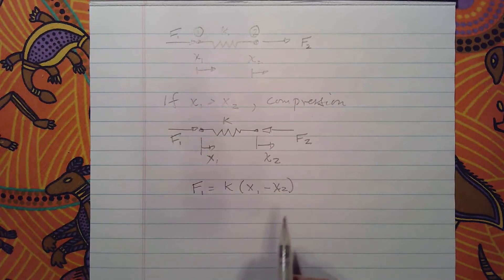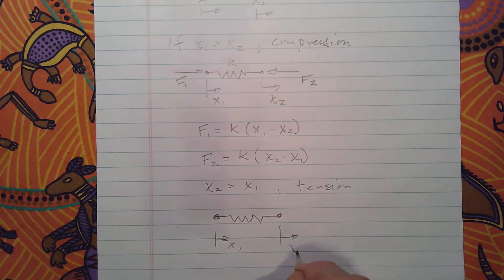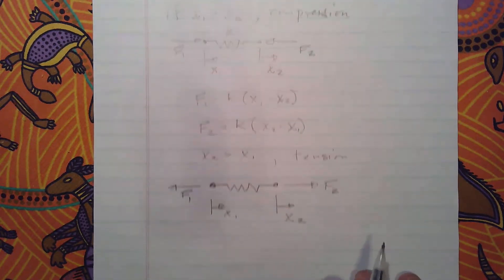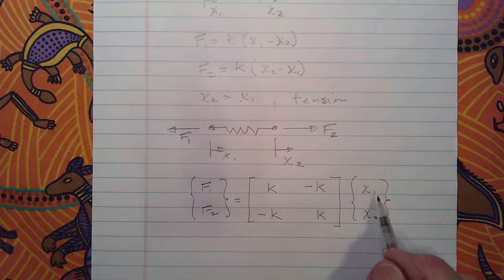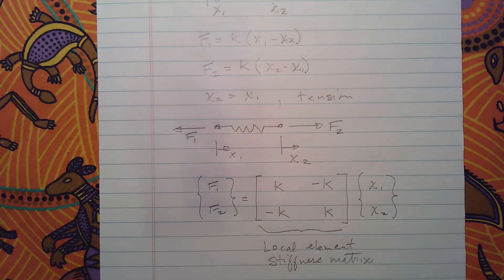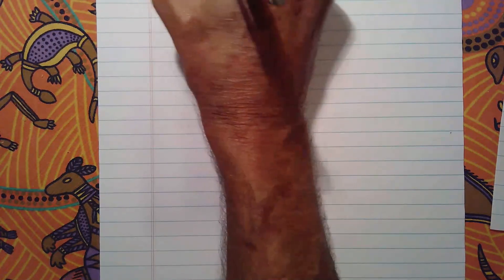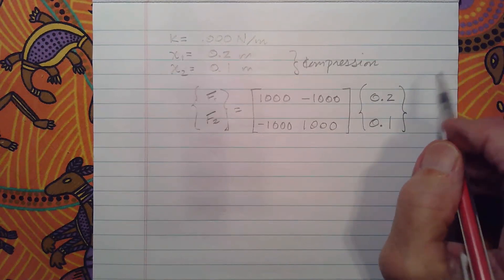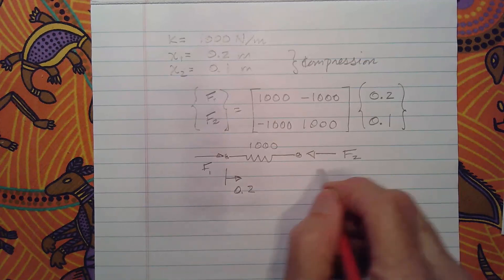The finite-element method using spring elements - part 1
Describes the mechanics of the finite-element method using simple 1-D spring elements.